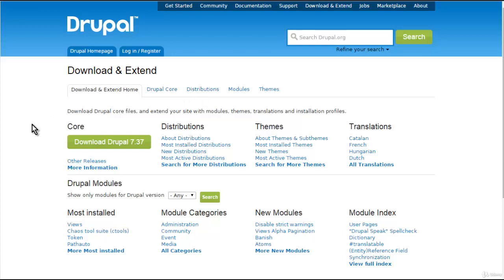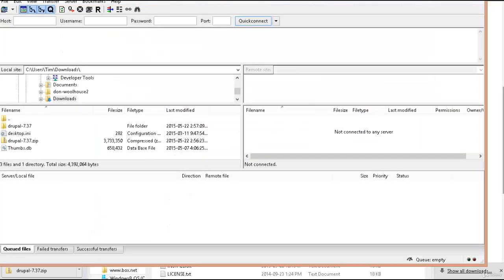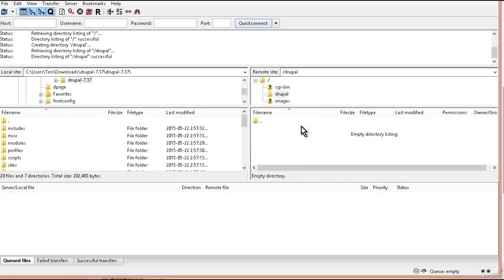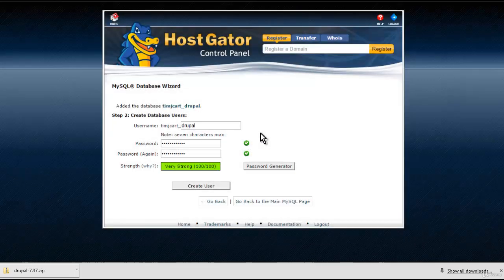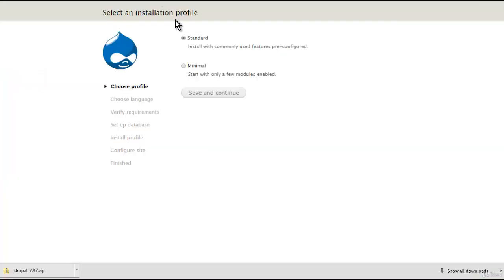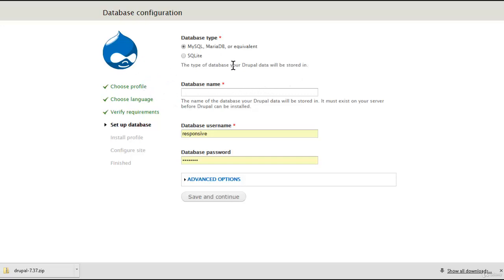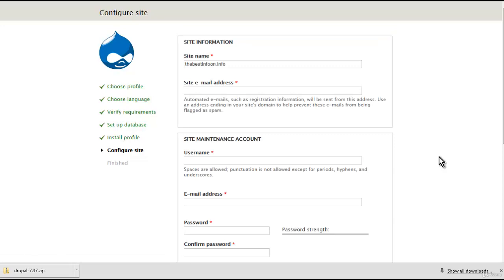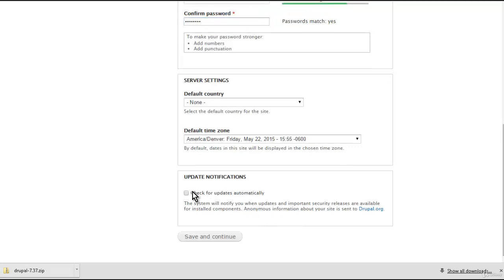Drupal For Beginners: The Website & Module Development (1 Core Install)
Your Step-by-Step & Easy Guide to Know The Power of Drupal, Build & Maintain Websites And Customize Modules Efficiently